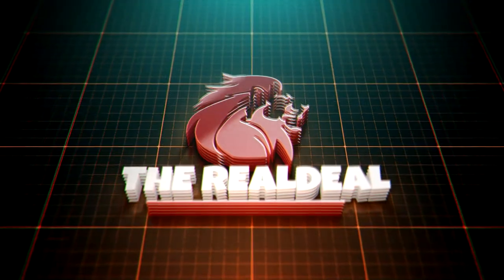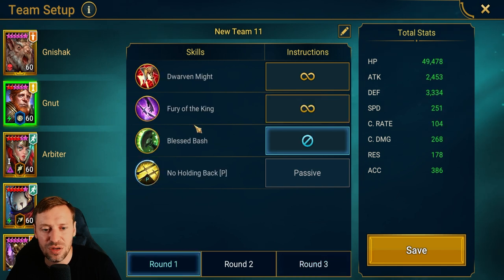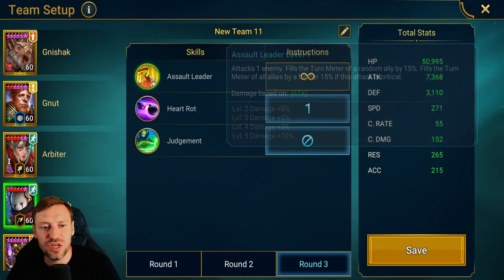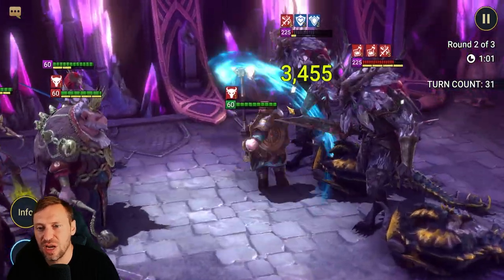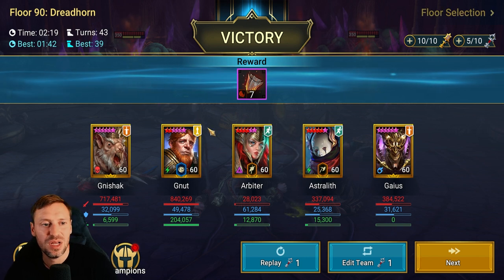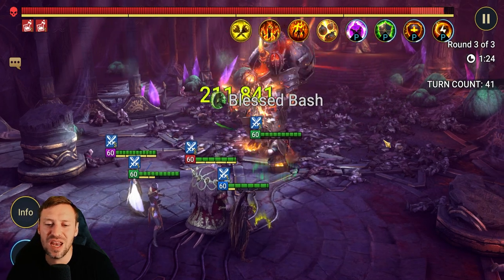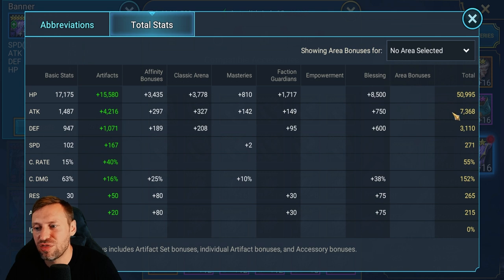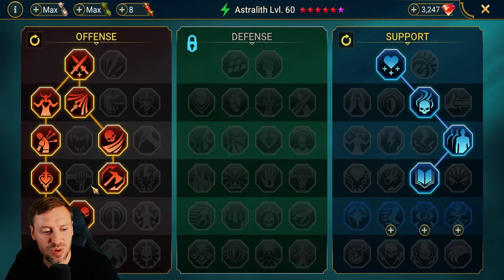BLOW UP BOMMAL 90 WITH TEAM COMP :Raid Shadow Legends:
Bommal is an incredible hard boss to beat. But I believe this team is the  best way to beat him. It works on all floors, 100% win rate and is easy to set up.
- Discord Realdeal#8586